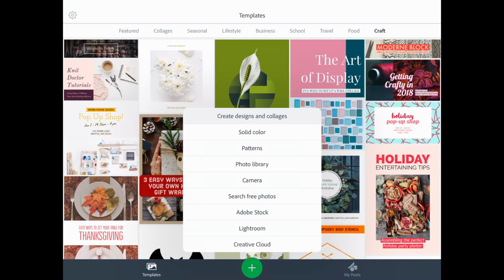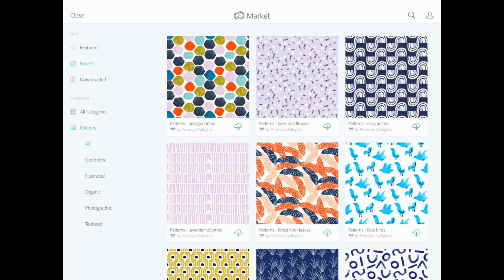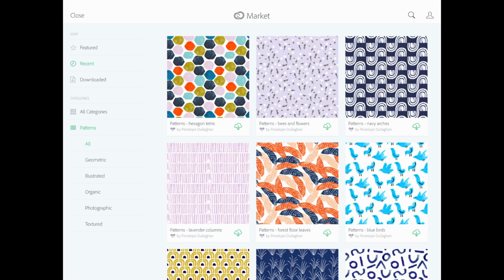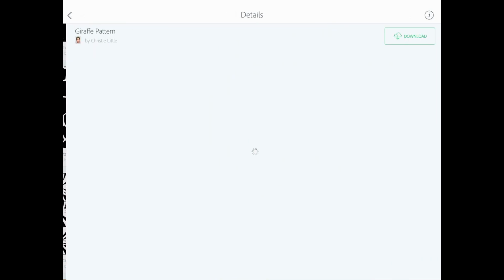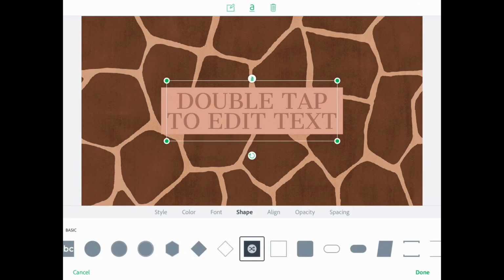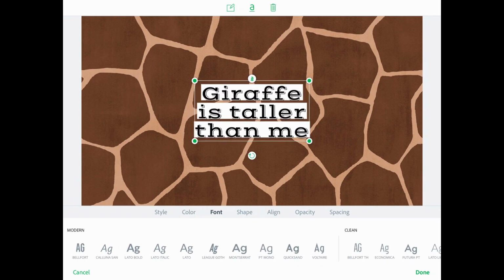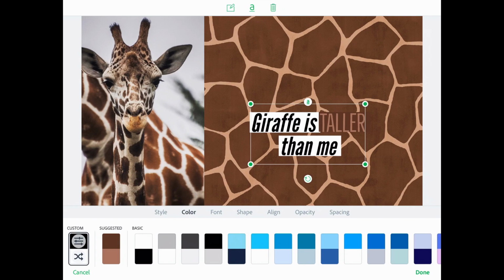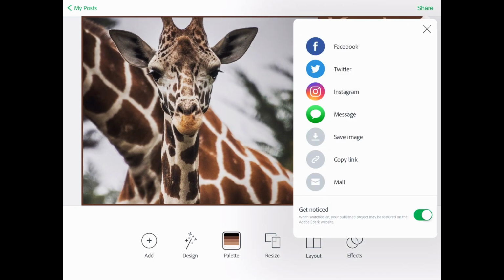Patterns | Make your text image more beautiful with patterns | Adobe spark post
In this video I have explained about how you can use patterns to make your post more beautiful.Patterns are great to use as canvas background especially, when you are mainly focussed to create an image that displays a simple text message.